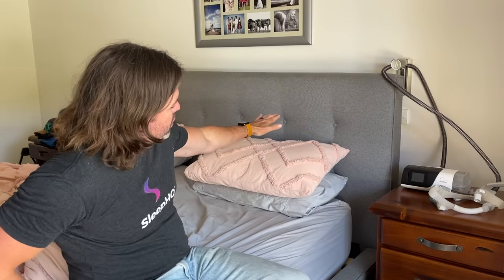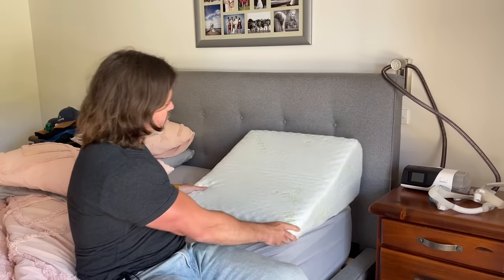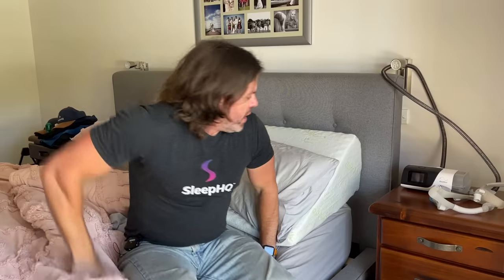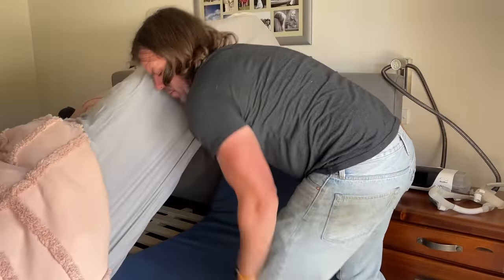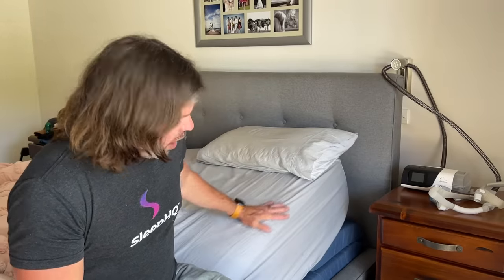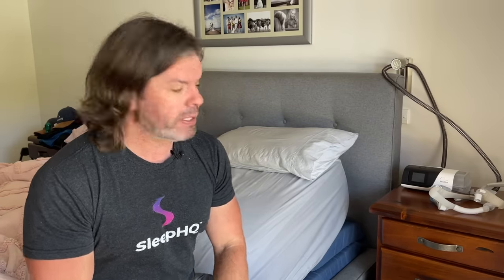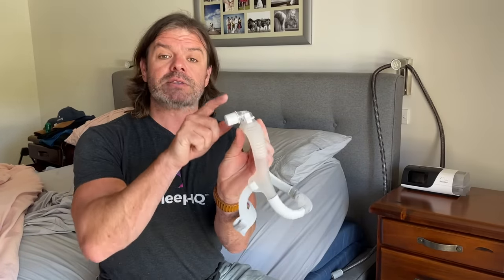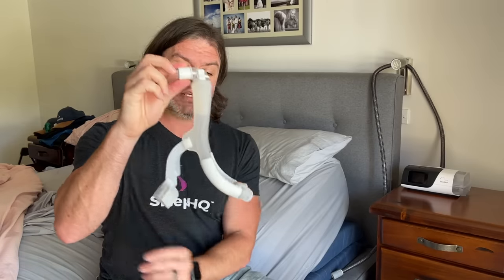The Best Sleeping Position For Sleep Apnea & Snoring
Create a FREE account today and download your detailed therapy report!

Features Include -
1. High-resolution 'breath-by-breath' analysis - View every apnea and every breath in full detail.
2. Sleep Journal - Track how changes to device settings influence your sleep & therapy results.
3. Custom PDF reports - Detailed therapy reports complete with journal entries.
4. Therapy Trends - Monitor changes to your apnea control over time.
5. Support - Access to the SleepHQ Community Forum
6. Education - From CPAP novice to therapy PRO. Master your device and settings with the SleepHQ Academy course
7. Blood Oxygen, Heart Rate & Movement Data - Connect a SleepHQ O2 Ring to your account to view additional data sources and take your therapy to the next level.
8. Access to exclusive, member-only discounts on the latest and greatest CPAP gear

Uncle Nicko

In this snoring and sleep apnea video, i discuss the pros and cons of various sleeping positions and provide some tips for sleeping with a cpap mask. Cheers